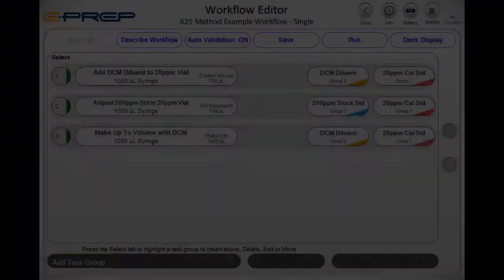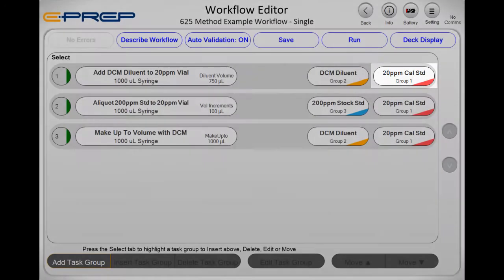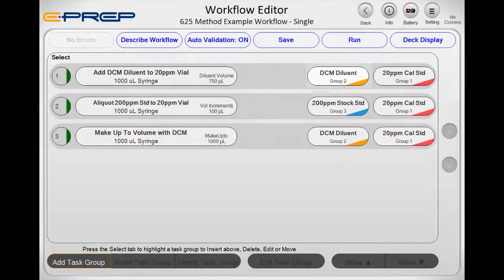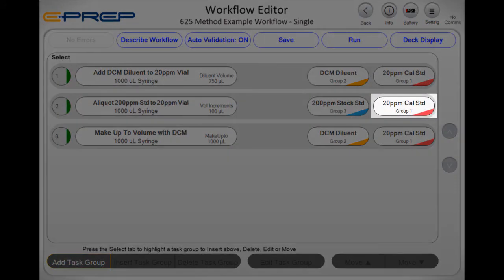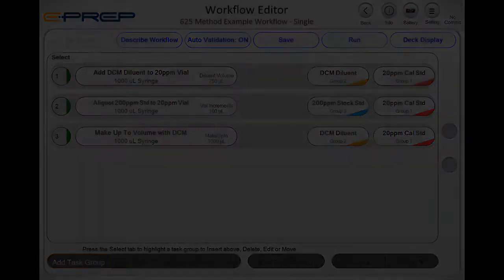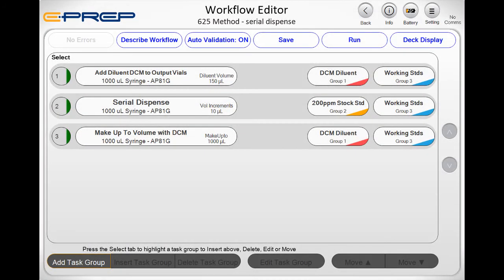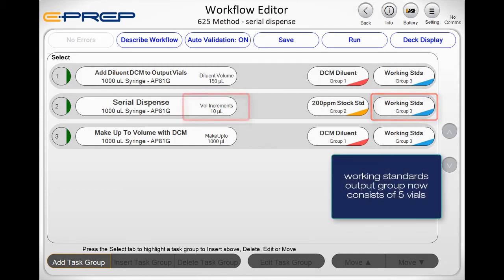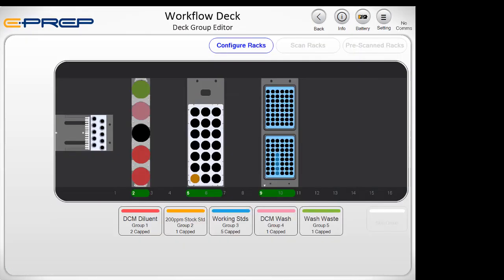How to: Simple Workflow Creation with ePrep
Analytical sample and standards preparation are done pretty much the same way now as they were over 30 years ago. However, the instruments and other lab technologies have all seen tremendous developments. Therefore, the way we prepare sample and standards has not kept pace with other innovations. It's time to get smarter on the way we work.

The ePrep Workstation is a sample preparation robot that simplifies your manual sample and standards preparation methods. In this video, we demonstrate the capabilities of the ePrep workstation and how easy it is to create a workflow with ePrep. By automating your manual workflow with ePrep, you can:

         • improve reproducibility from operator-to-operator and lab-to-lab;
         • save time from training new technicians;
         • protect your staff from exposure to organic solvents and toxic analytes;
         • avoid wasting time and resources on re-work.